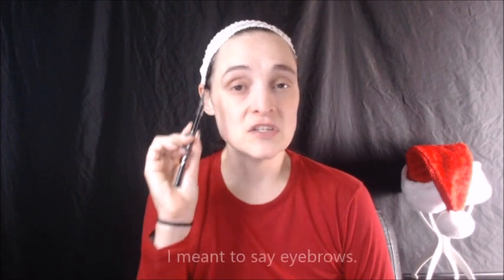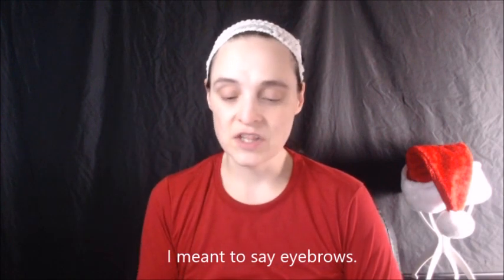Naughty Vs Nice "Nice Makeup" tutorial ft Music by Danny evo - Sleigh bells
Happy holidays everyone! With the makeup products in the L.A.COLORS "All is Bright" 12 days of beauty make up kit I'm going to do a holiday makeup look that will be simple and easy to do and here's what I used to make that happen.

L.A.COLORS Face Primer.
L.A.COLORS lash building Mascara.
L.A.COLORS white silvery auto eyeliner from the "All is Bright" 5pc eyeliner set.
L.A.COLORS Lipgloss from the "All is Bright" 5pc lipgloss set.
The Lip balm, Black eye pencil, Eyeshadow palette, Face gems, Blush and Lipstick from the L.A.COLORS "All is Bright" 12 days of beauty makeup kit.
L.A.COLORS truly matt Foundation in Porcelain.
L.A.COLORS Pressed-powder in Nude.

* Find out more about LA colors cosmetics visit the lacolors

If you'd like to see more videos like this click that subscribe button, click that notification bell so you will be notified when a new video is ready for you to see. If you have any questions, suggestions, concerns or ideas please put those in the comment section below and we'll get to those as soon as we can.